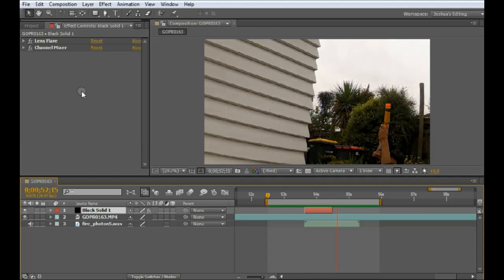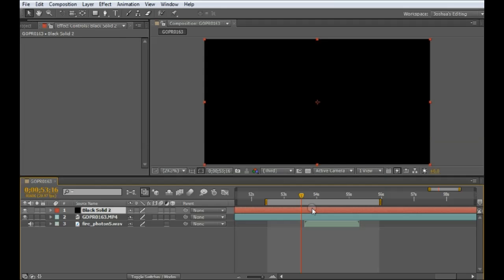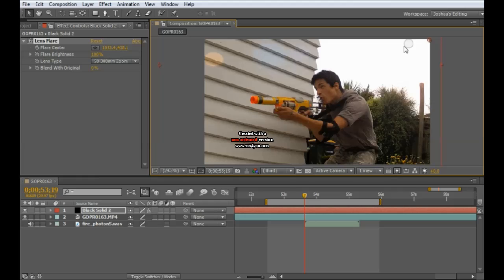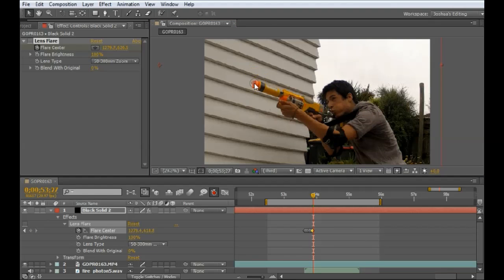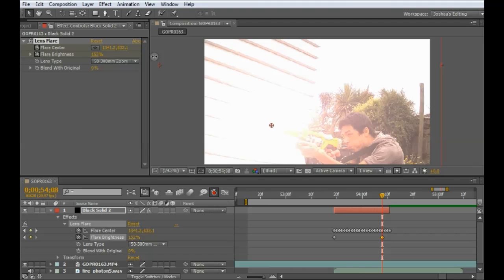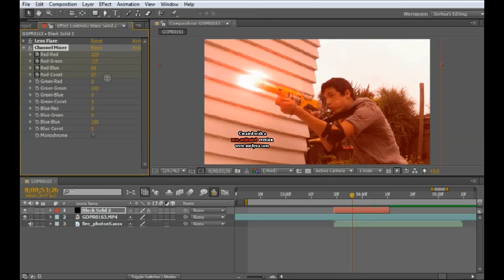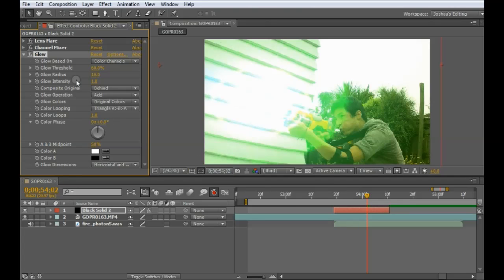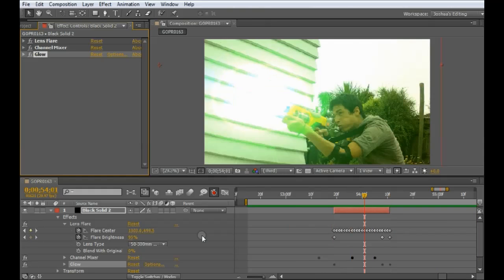After Effects (Alien Weapon Tutorial) Basic VFX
A quick tutorial on how to make a basic alien based weapon blast from any gun.